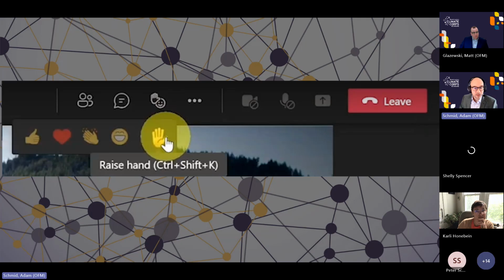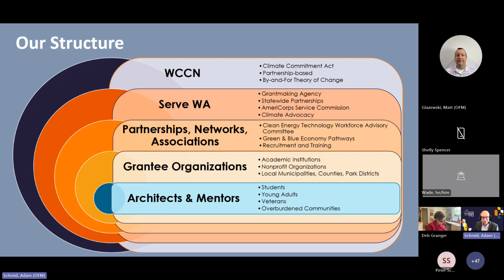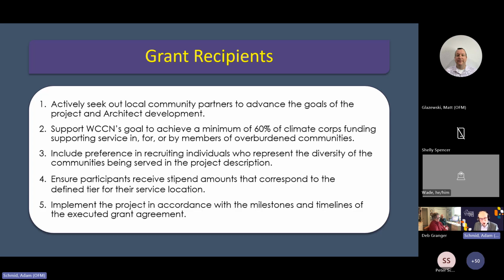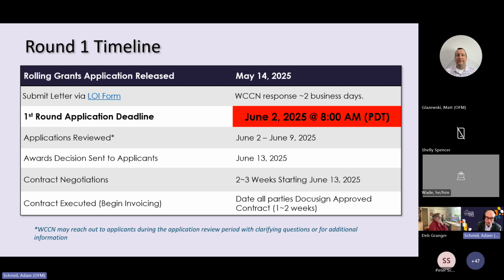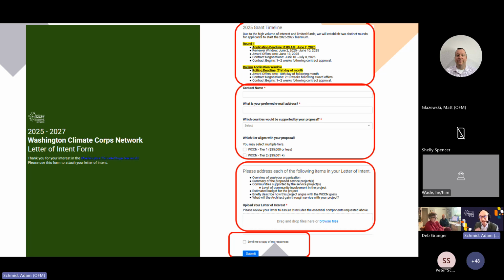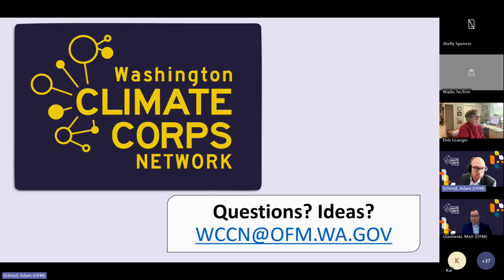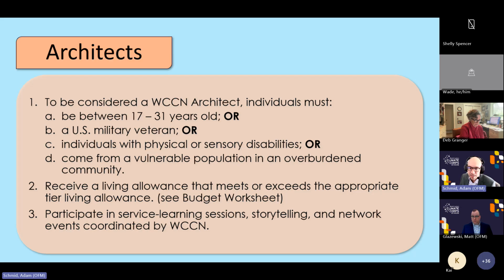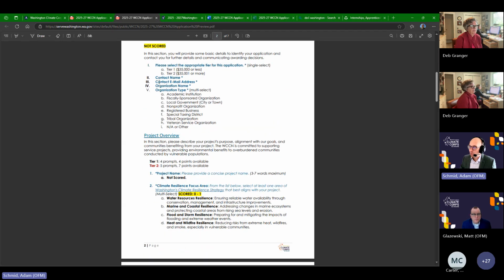Washington Climate Corps Network 2025 2027 Grant Webinar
This is a recording of the Washington Climate Corps Network information session about WCCN grant funding for the 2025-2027 biennium period. This webinar took place May 14, 2025.